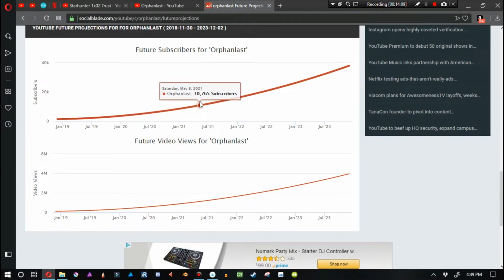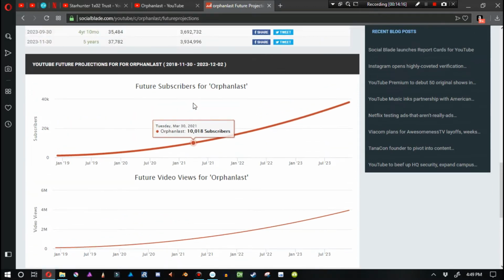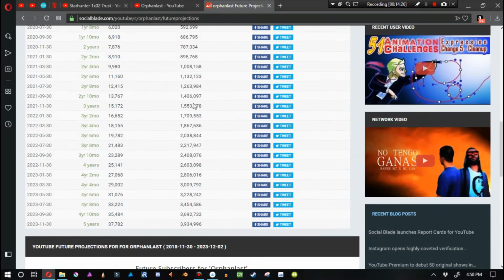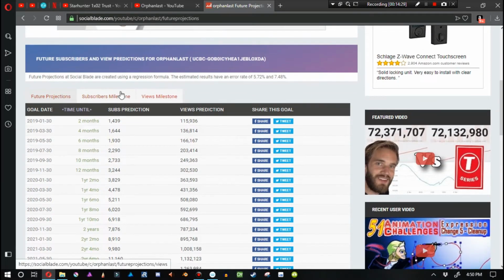Two Years In Retrospect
So I've been on youtube for quite a while now. 2 Years. In this video series I tend to make announcements and talk about the history of my channel. Look at where I'm at and compare it to the previous year.